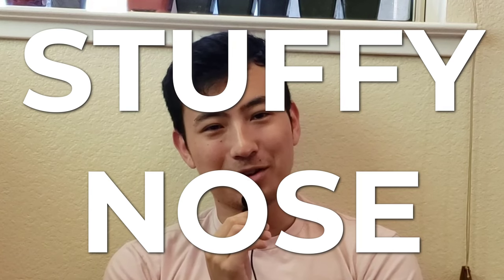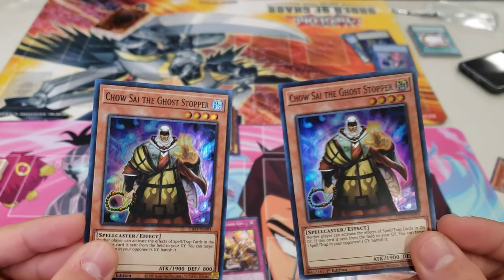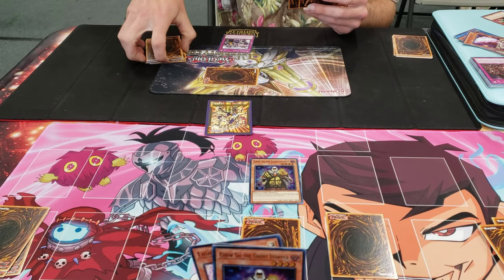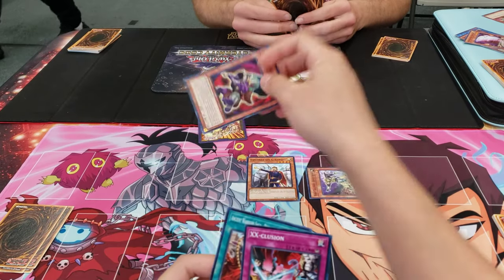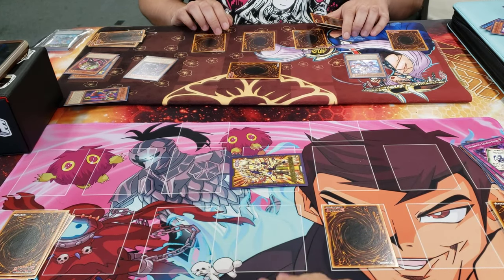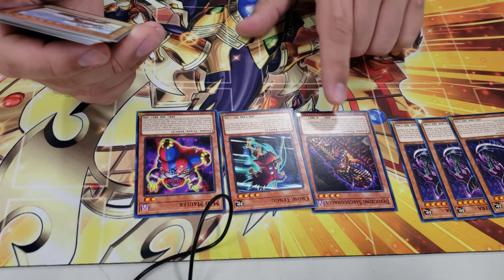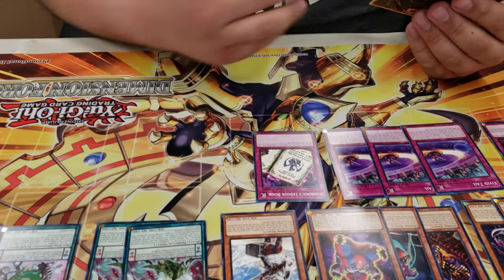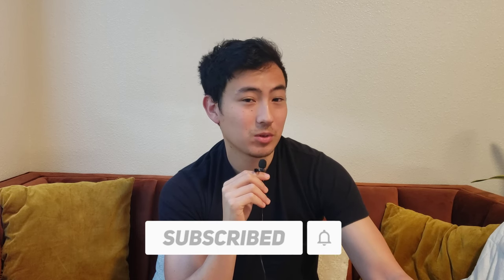GOOFIEST Tournament I ever played - Yugioh Dimension Force Sneak Peak Event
This video highlights the events that happened at the Dimension Force Sneak Peak Event. We also go over the 1st place deck profile to see what strategy is best in order to secure 1st place!